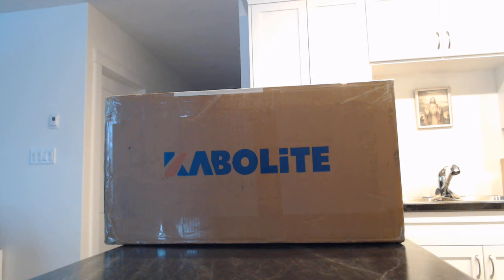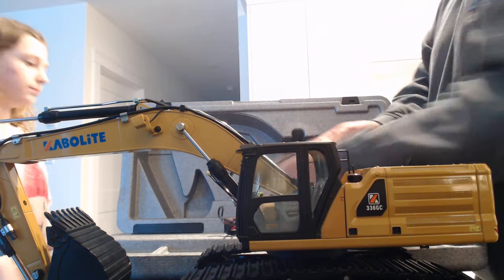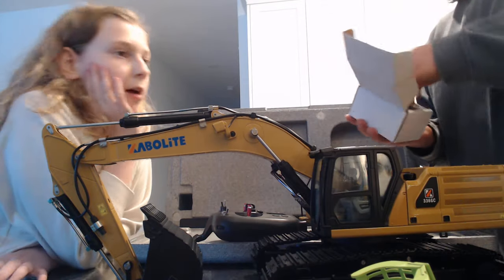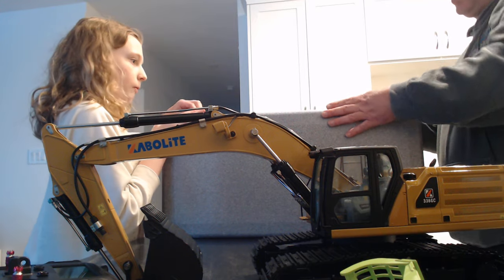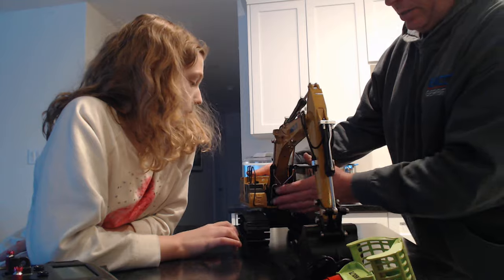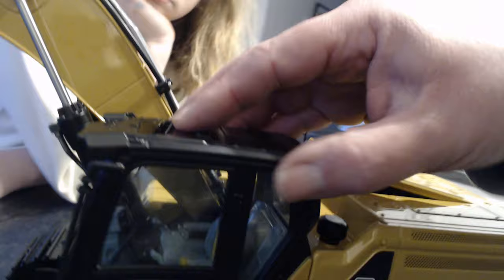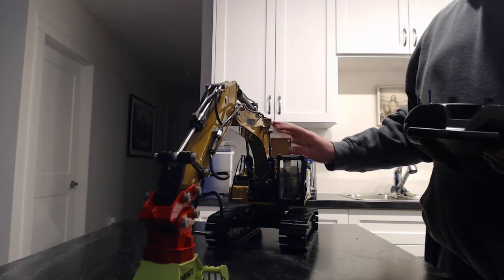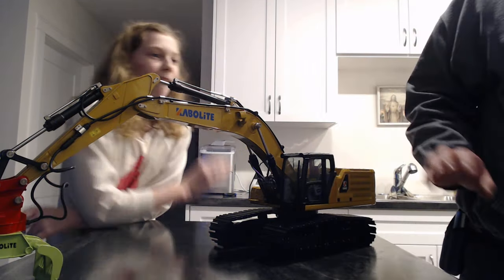Unboxing a Kabolite K961-100S Excavator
Unboxing video of the new and upgraded Kabolite K961-100S Excavator, features an upgraded hydraulic system and pump and comes with a manual quick attach with 3 attachments ( claw, jackhammer and ripperhook) for our upcoming construction series.